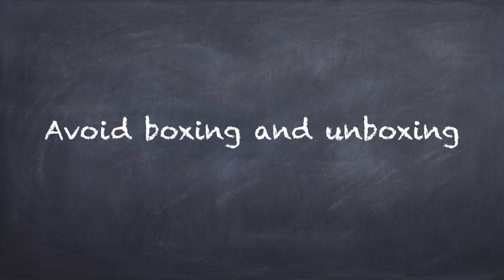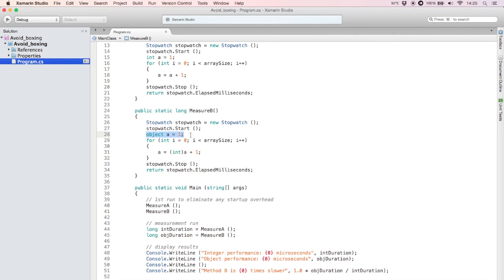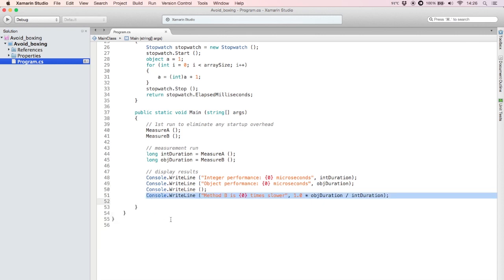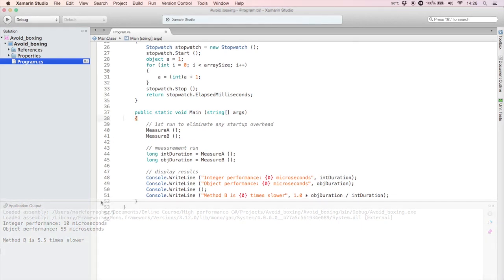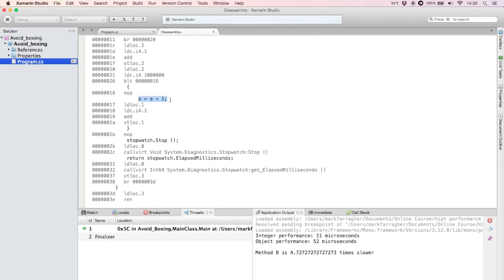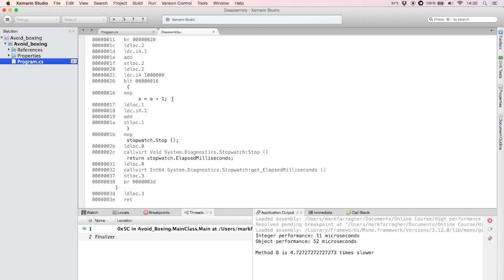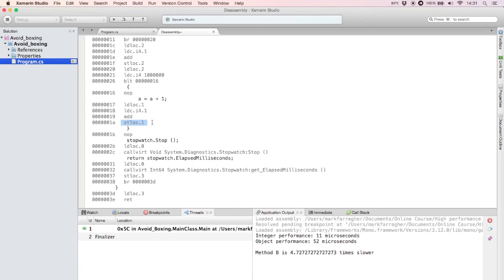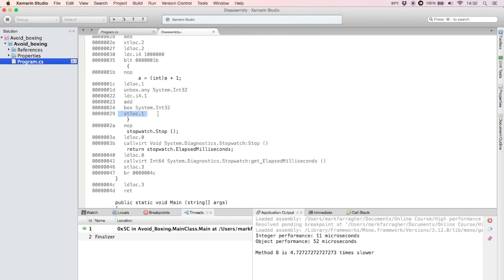Avoid Boxing And Unboxing In C#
This video shows what 'boxing' and 'unboxing' is, and why you want to avoid it in high-performance C# code.